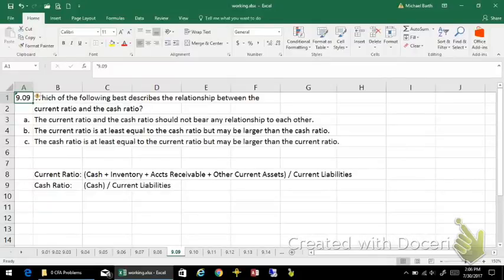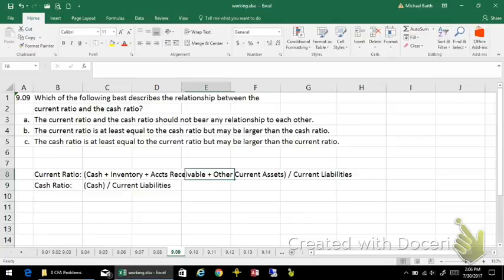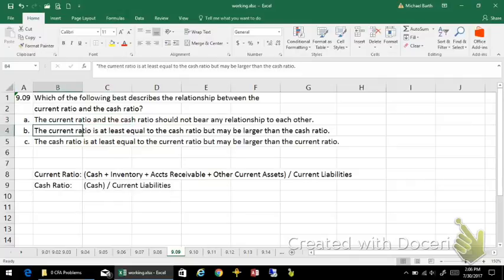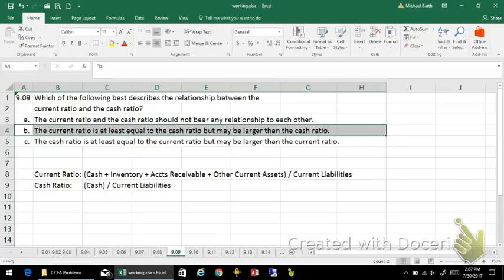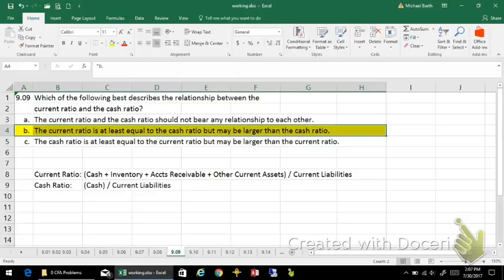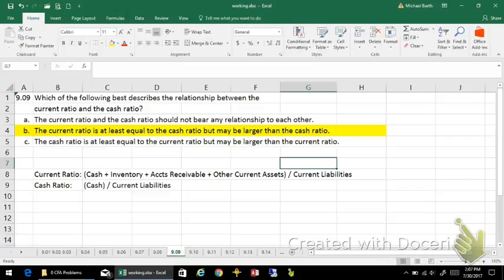CFA Problem 09.09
End of Chapter 9 problems from CFA Institutes textbook "Corporate Finance: A Practical Approach"